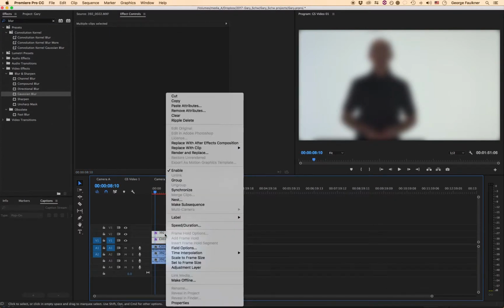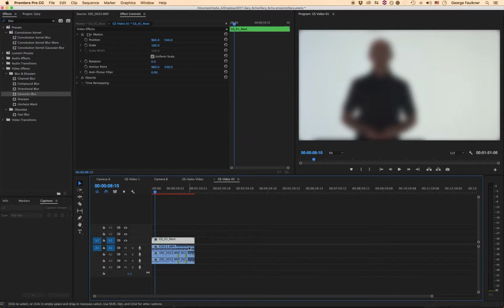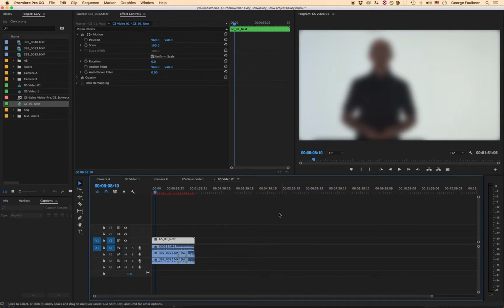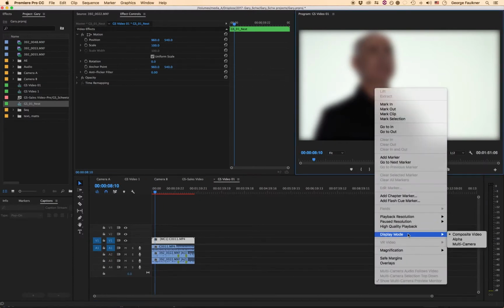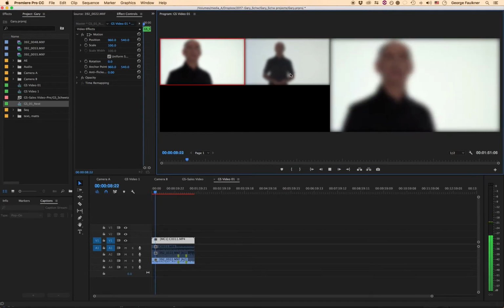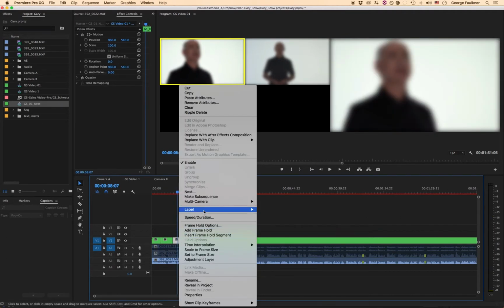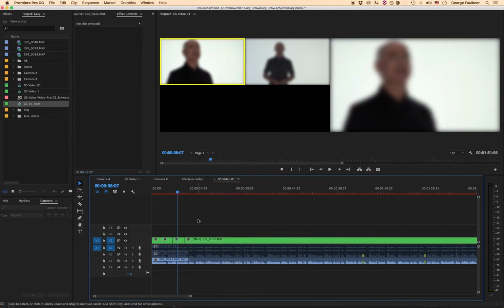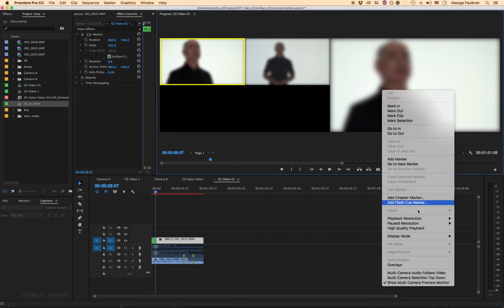How to Multicam Edit and nest inPremiere Pro | Quick Tip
How to nest and Multicam edit in Premiere Pro

1) select your two angles
2) trim to your sync points
3) line your clips up
4) control click or right click and select nest
5) control or right click new nested clip and select multicam/enable
6) Control or right click program monitor and select display / multicam
7) Press play in sequence, selecting via mouse which angle you want to show up as the main angle. When you press pause the edits should have been made.
8) To change the clip angle after the edits have been made simply select the section that you want and control or right click it and select multicam / camera 1 or 2 or 3 or 4